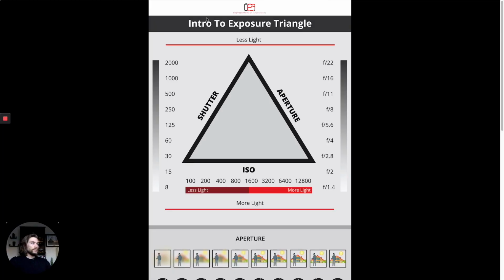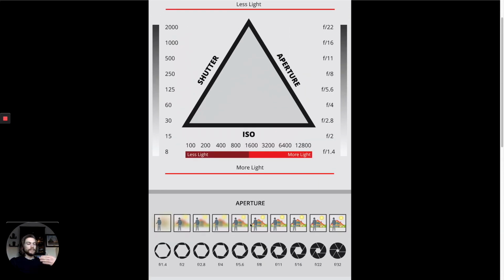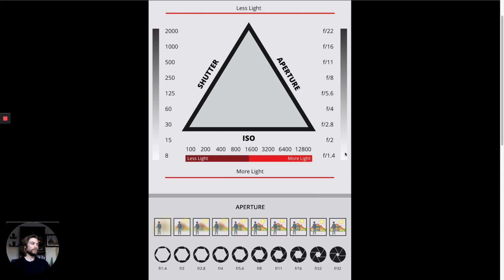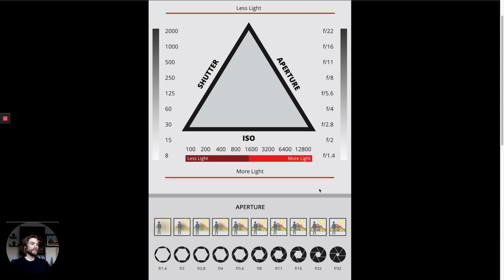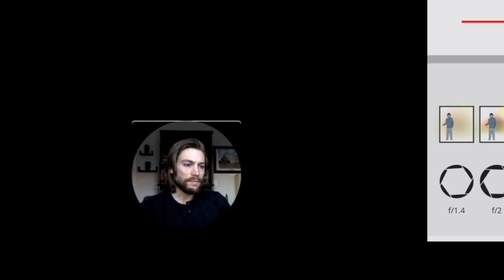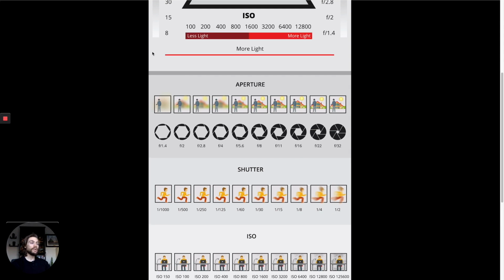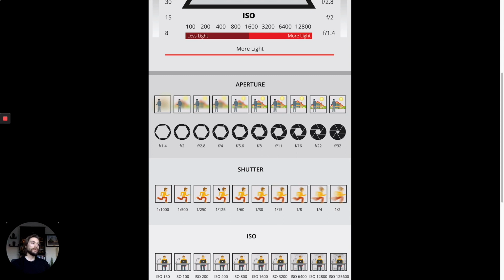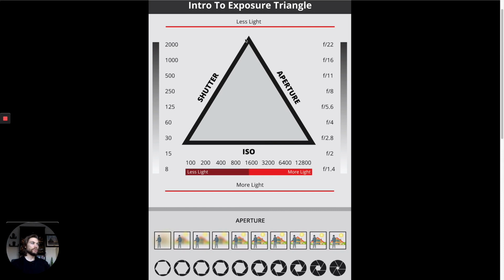Exposure Triangle Explained | How To Manually Expose ISO, Shutter Speed, Aperture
The exposure triangle is made up of ISO, Shutter Speed, & Aperture. Each one works with the other, but they also have their trade offs.

This video is meant to be a quick introduction to what each one does so you can set your own camera settings manually.

Photo & Video Hybrid Camera
Video Lens
Portrait Lens (85mm)
Portrait Lens (50mm)
Vlogging Camera
Vlogging Lens (super affordable)
Full Frame Vlogging lens
Vlogging & Video Mic
Video Editing
Photo Editing
Photography SD Card
4K Capable Video SD Card
4TB External Hard Drive